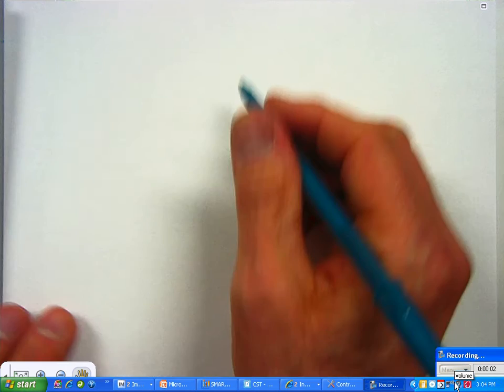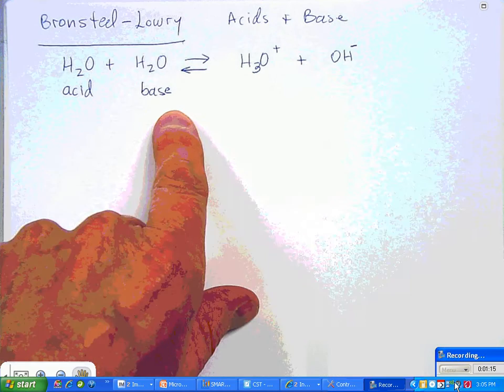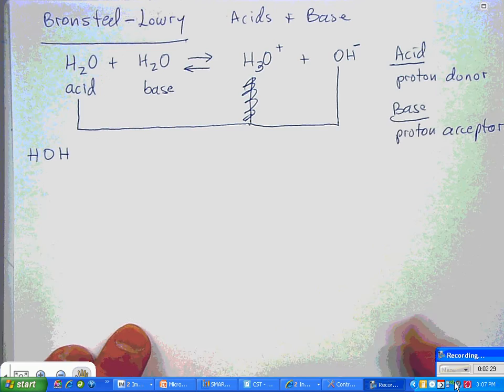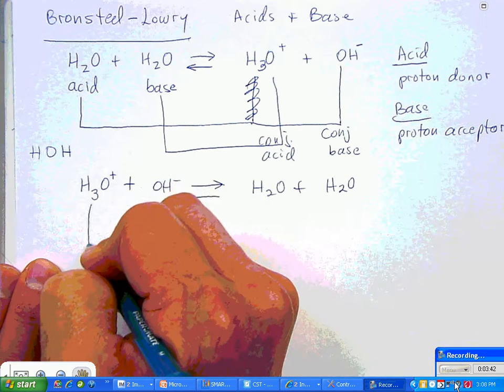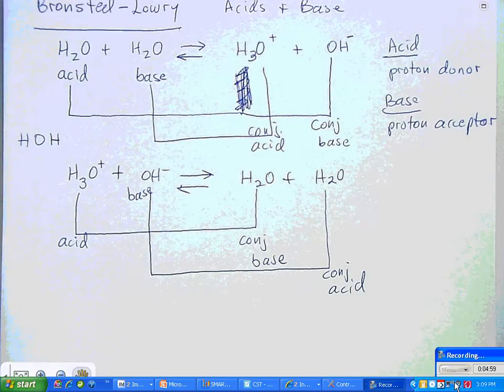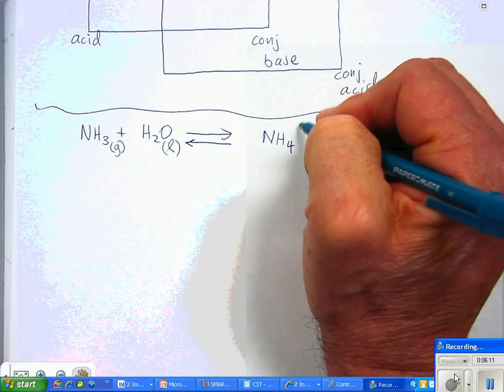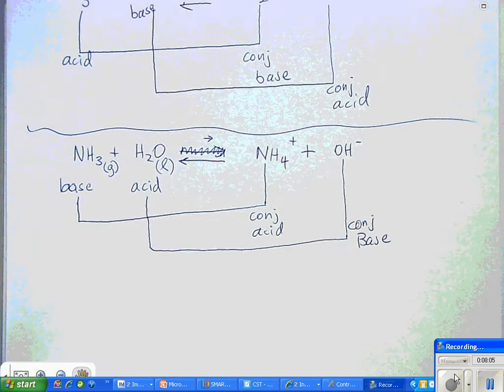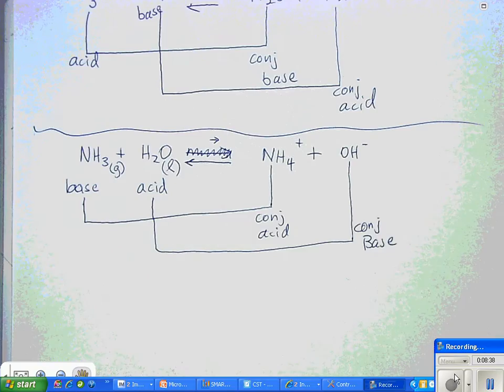Bronsted-Lowry - Acid & Base Theory, conjugates explained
This tutorial explains how the Bronsted-Lowry explains acids and bases.  This is the only theory of acids and bases that makes it possible to explain why the NH3 molecule itself can be considered a base.